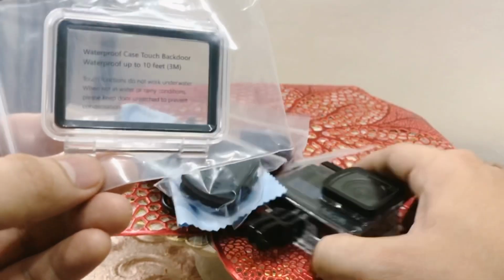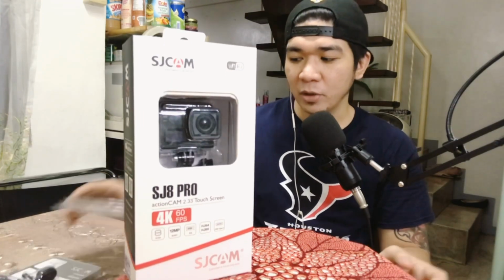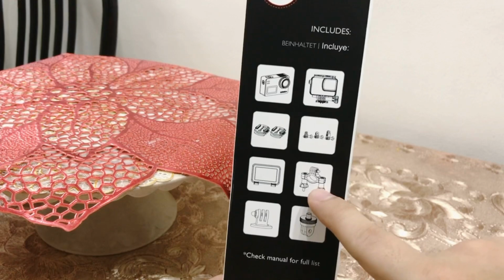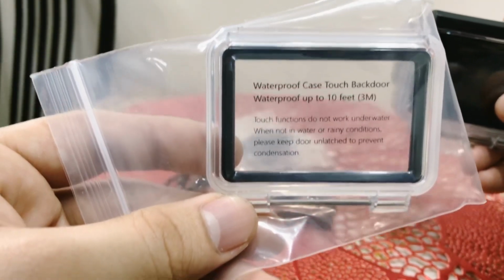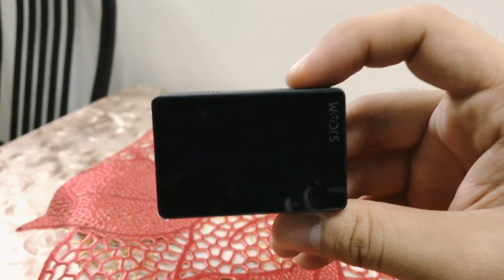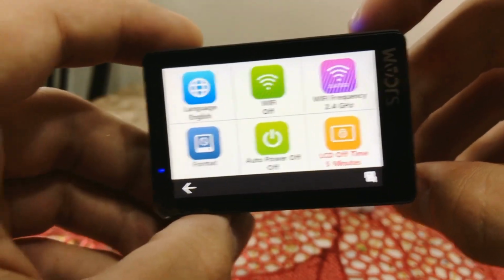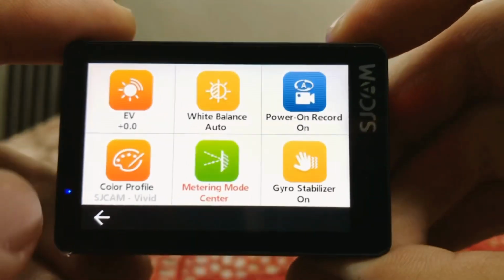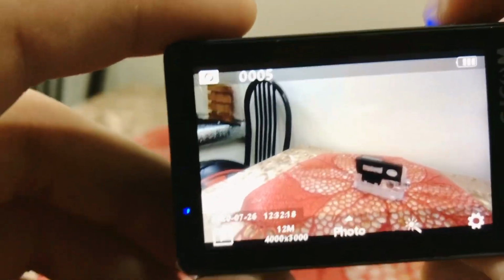Is SJCam SJ8Pro worth buying? | UnBoxing | Review & Tutorials | Features & Issues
The SJ8 Series cameras come in 2 versions of packaging: Small box (includes only the camera, charging cable, and users manual) and the Full Set box:

1 x Original SJCAM SJ8 AIR/PLUS/PRO Action Cam; 1 x Original Battery（in the camera);
1 x Waterproof Housing; 1 x Quick Release Buckle; 1 x Handlebar Seat post Mount
1 x Curved Adhesive Mount; 1 x Flat Adhesive Mount;
2 x 3M Adhesive Tape; 1 x Universal 1/4″ Camera Tripod Mount
1 x Tripod Mount Adapter; 1 x Cleaning Cloth; 1 x Type-C Cable

That would be much appreciated. Thank you Ka- KB!